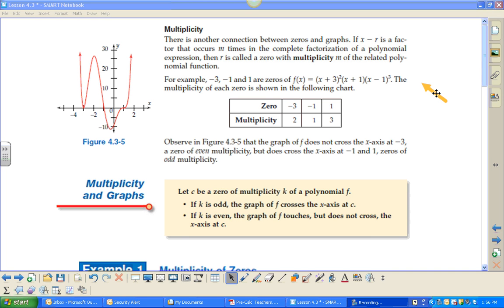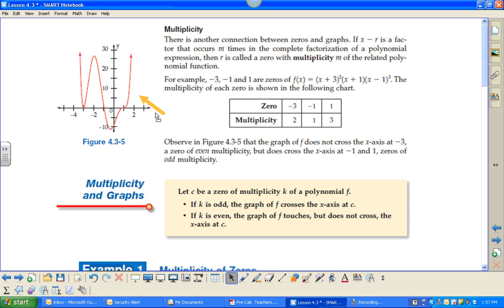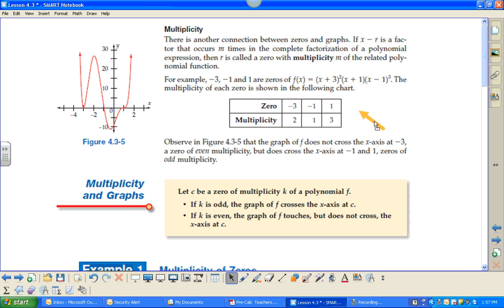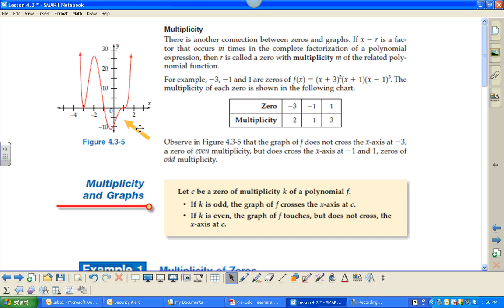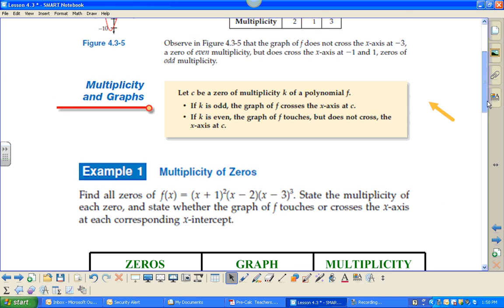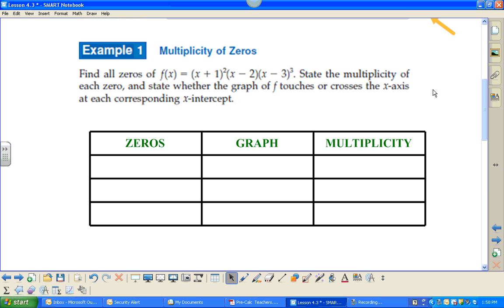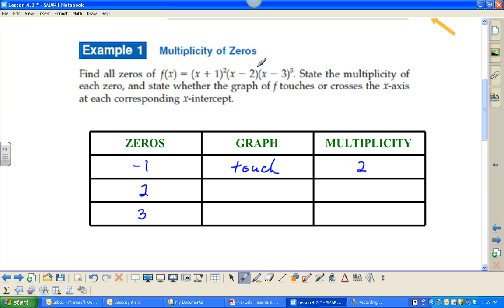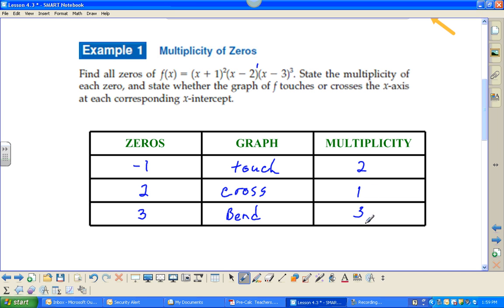PreCalculus - Multiplicity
Find the multiplicity of zeros of a graph